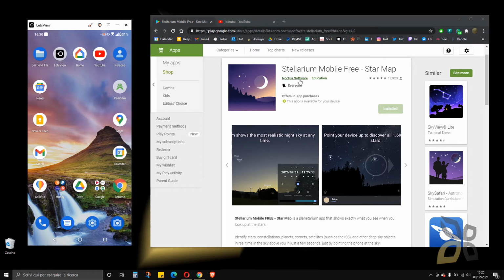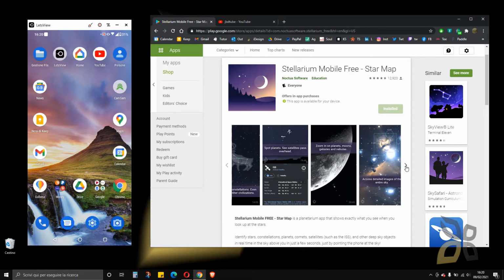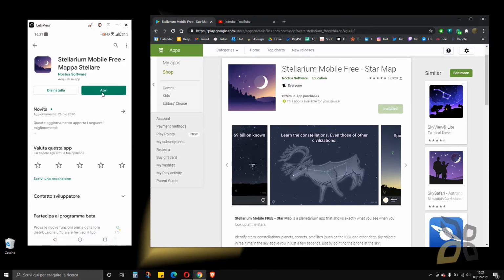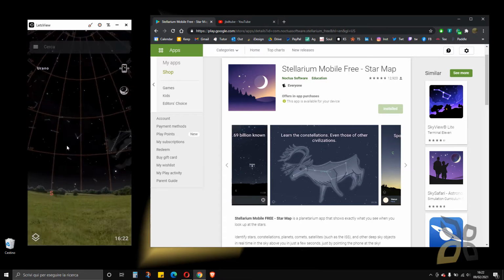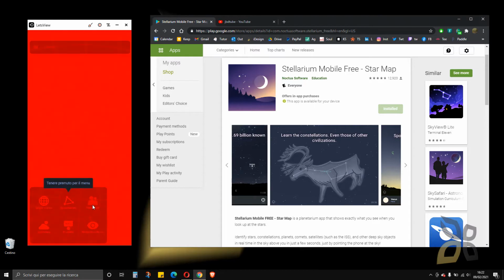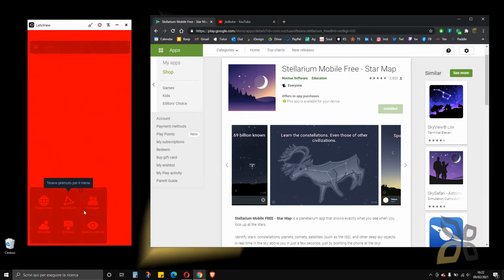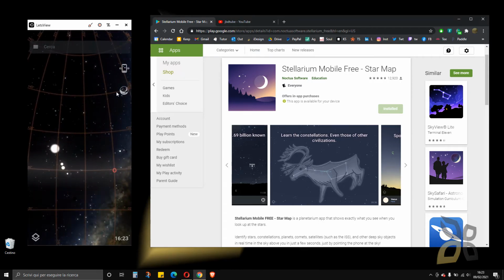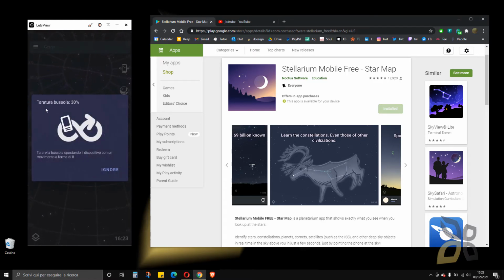Video Guide - How to Identify Stars, Planets, Constellatioins, Satellites with Stellarium App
Video Guide - How to Identify Stars, Planets, Constellatioins, Satellites with Stellarium App for Smarphone